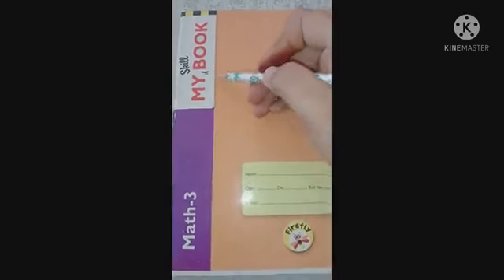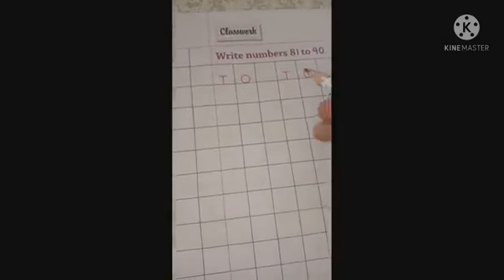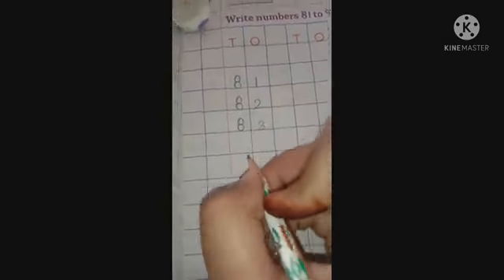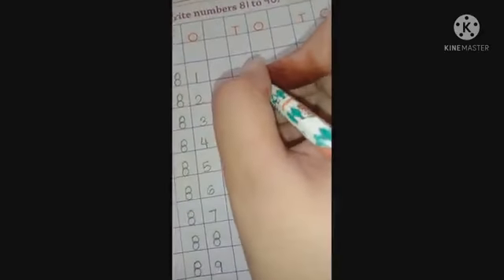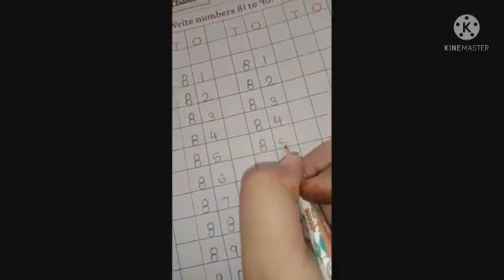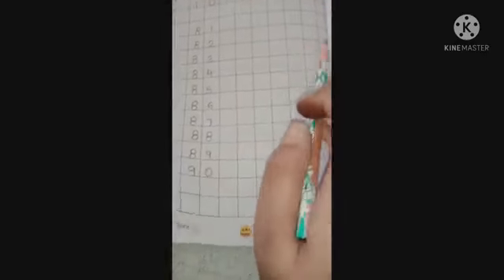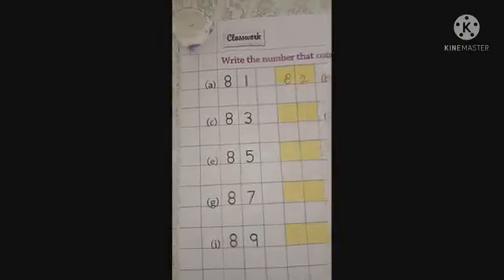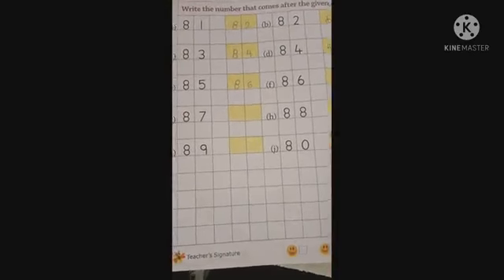Maths work II Counting 81 to 90 & Numbers that comes after the given number II